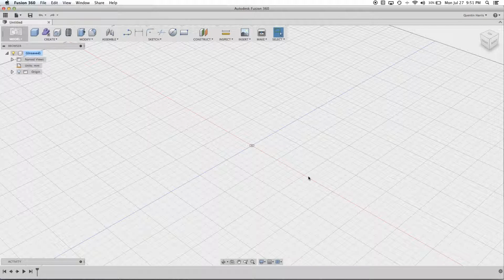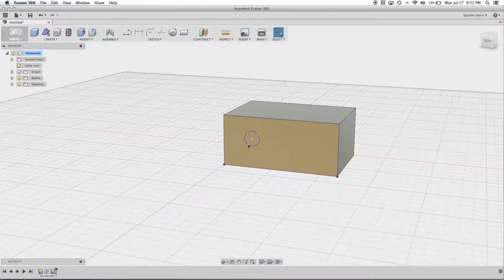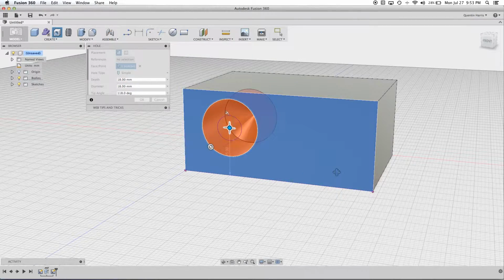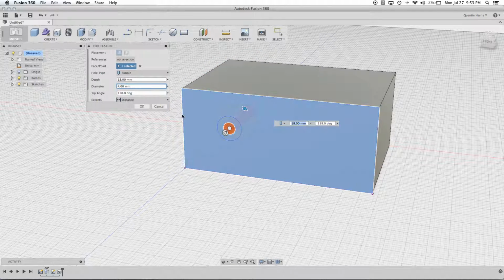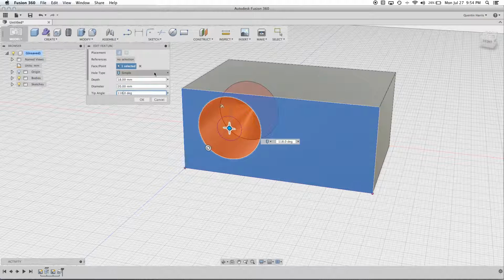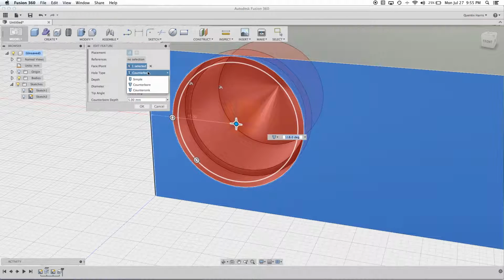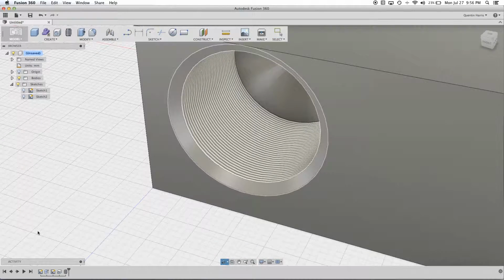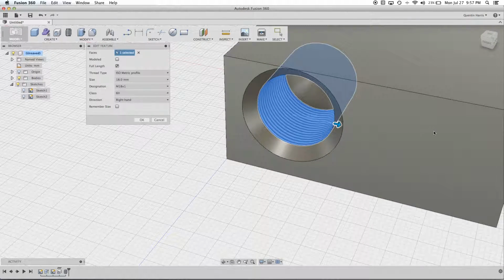9 Hole Specifications and Threads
In this video I go over how to set up hole specifications and how to use the threading feature.

If you have any questions or suggestions for other videos please leave them in the comments below.